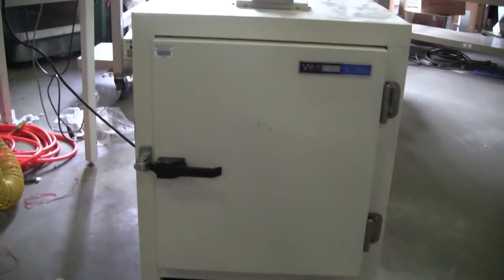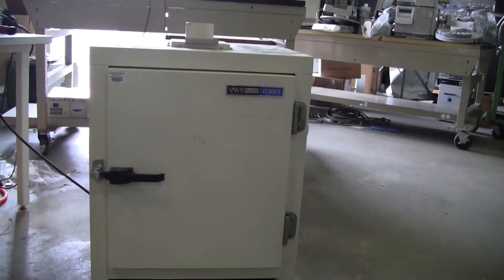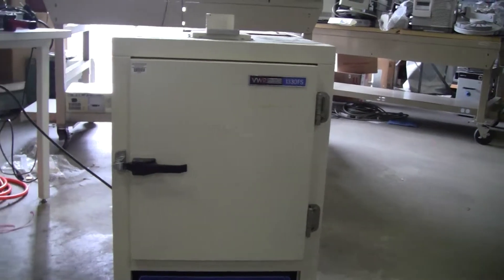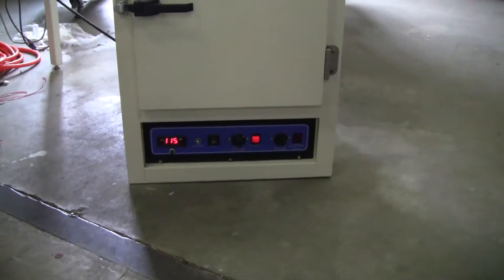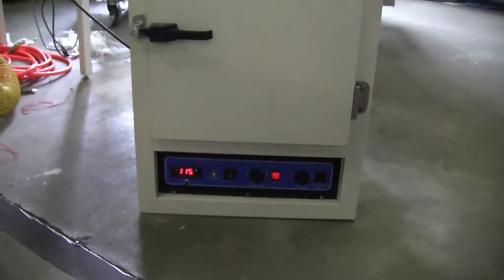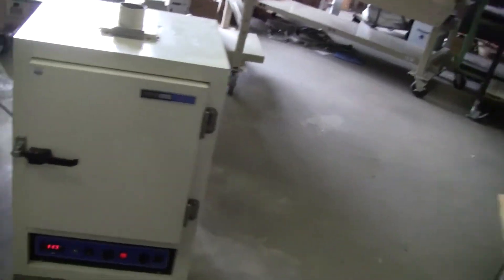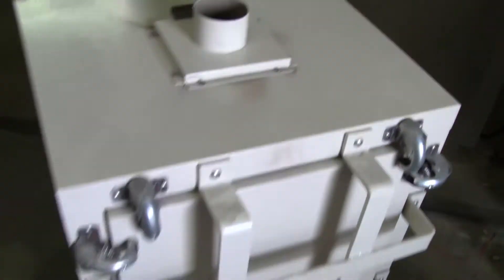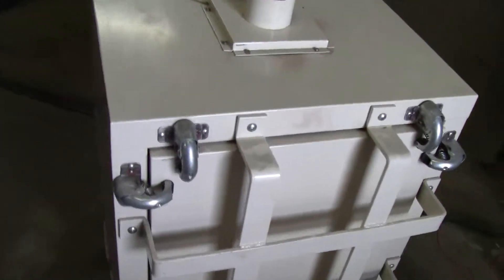VWR Scientific 1330FS Oven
The VWR Scientific Model 1330F Forced Convection Oven is 120 volts with 1600 watts and has a temperature maximum of 240 C. The working area in inches is 15 L x 15 W x 15H. (Item #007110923)